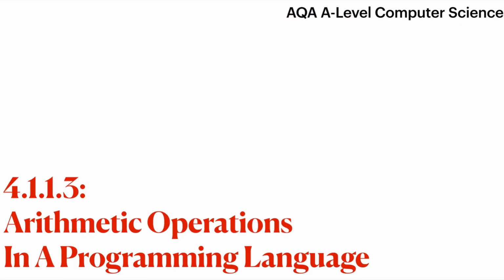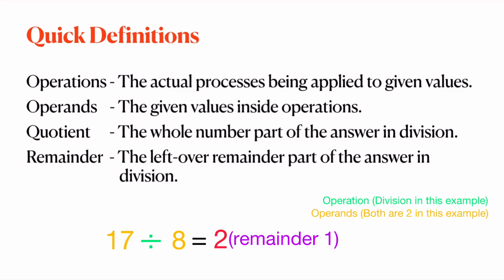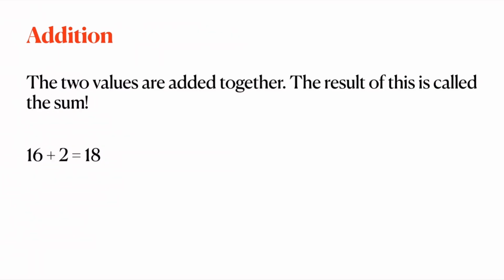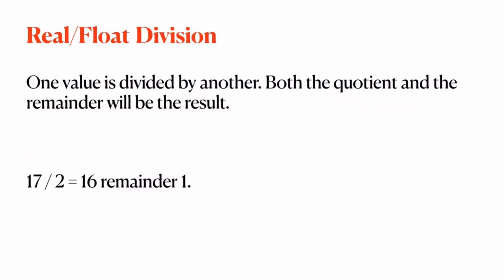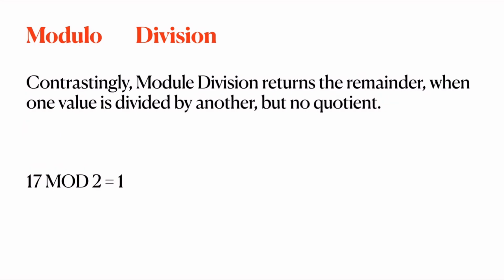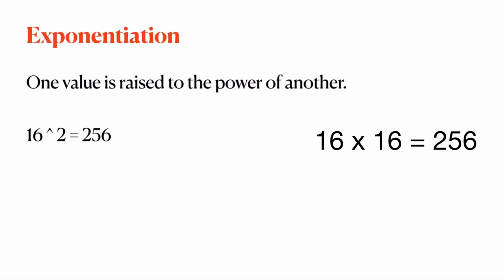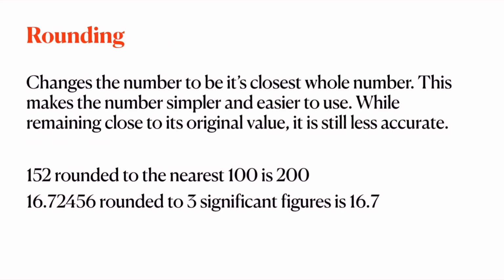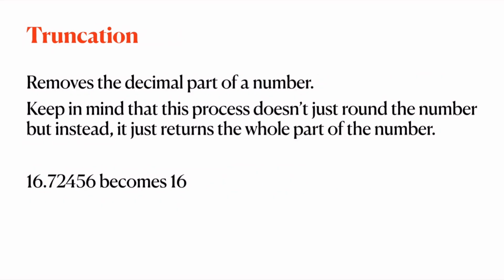4.1.1.3: Arithmetic Operations in a Programming Language (AQA A-Level Computer Science)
Explaining how arithmetic operations work in a programming language, according to the AQA A-Level Computer Science course/specification.

These include addition, subtraction, multiplication, real/float division, integer division, modulo division, exponentiation, rounding and truncation. We also explore what operations, operands are and more.

I hope you learn something in this video! Goodbye! :)